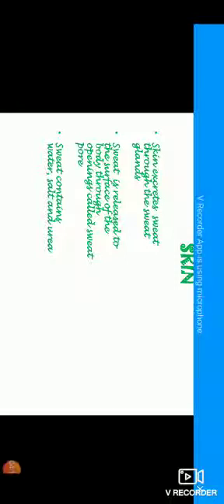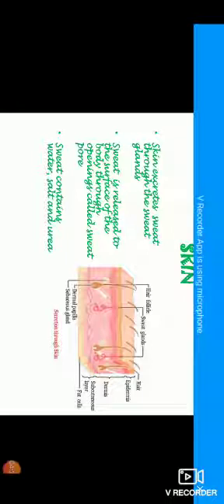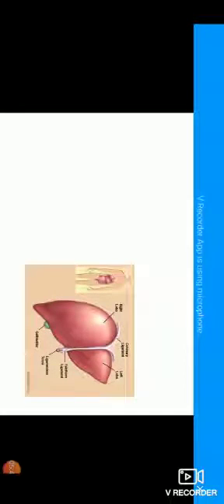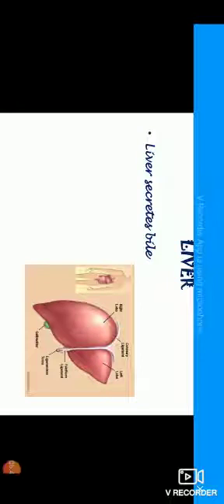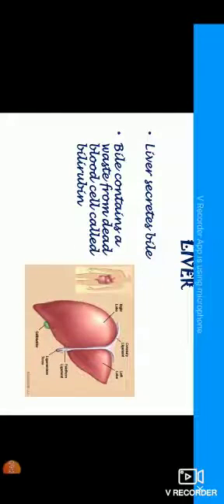Excretion by Alabi Dare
Basic Science for Junior Secondary Schools